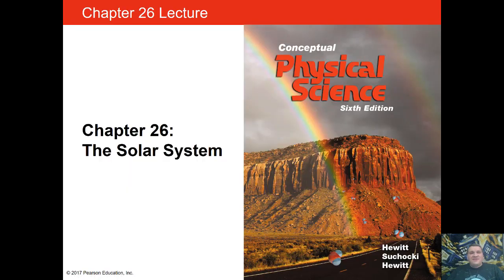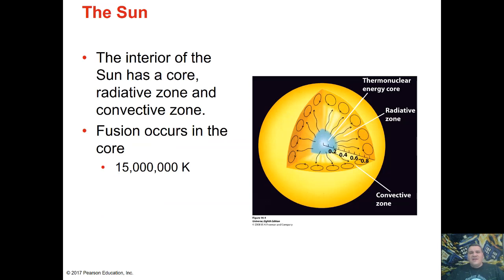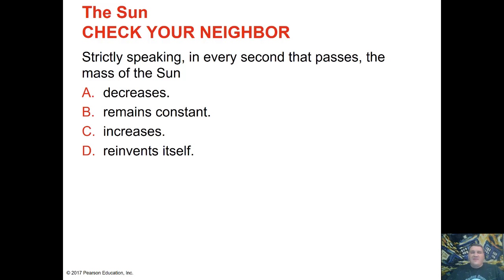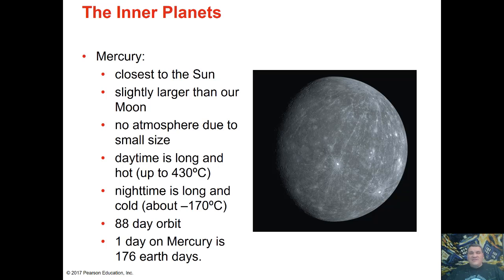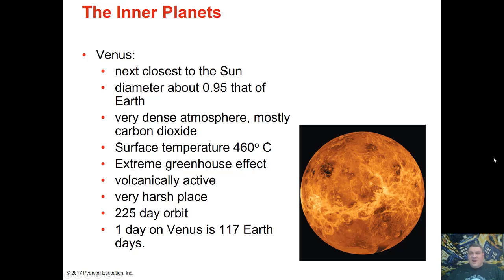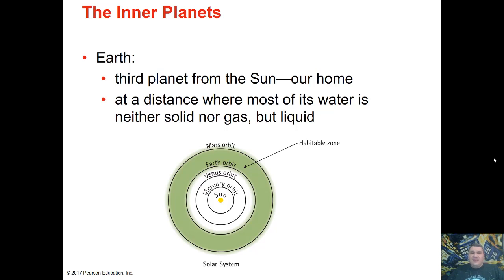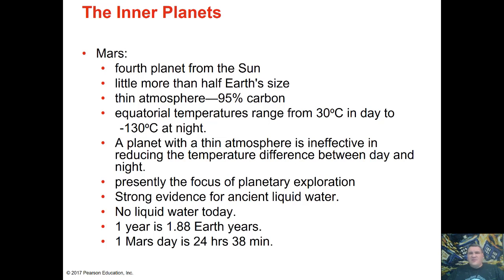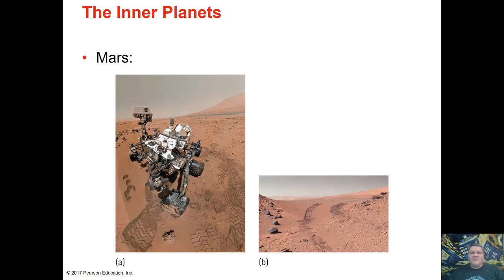PhySci Ch. 26-2